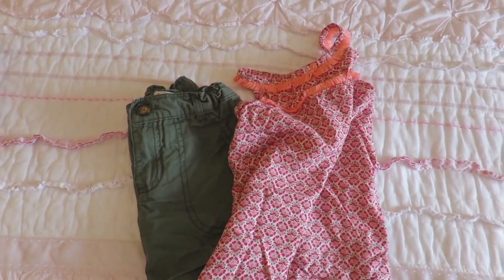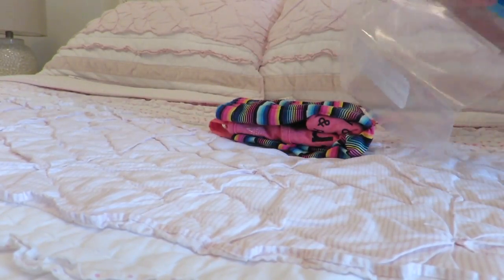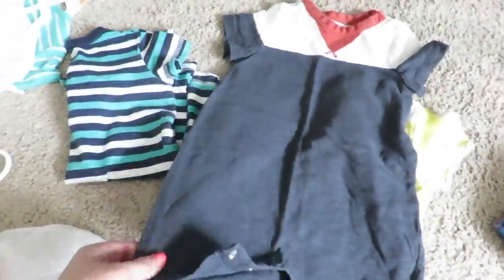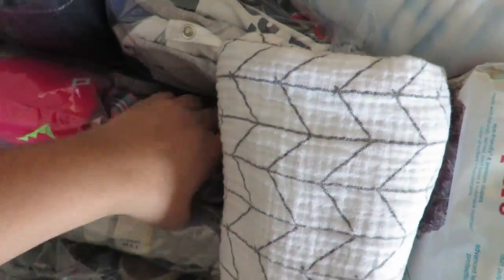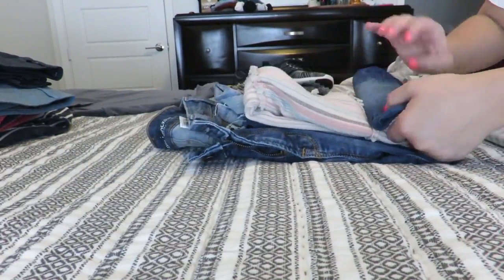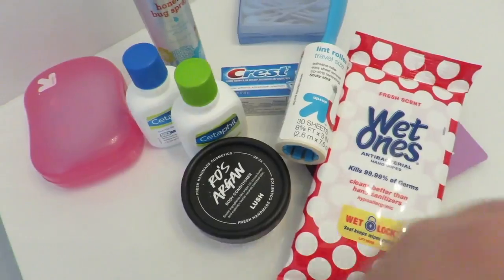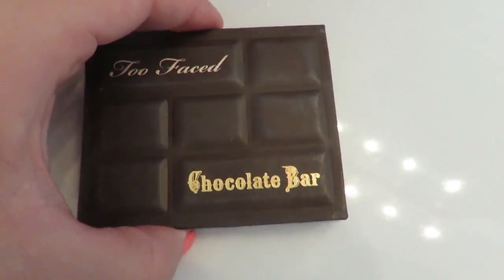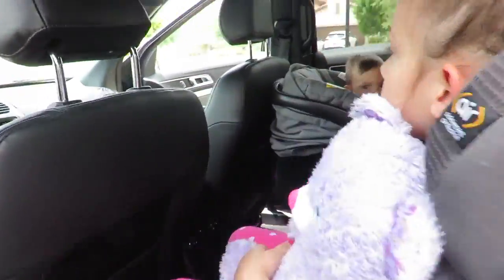PACKING | TIPS FOR MOMS & KIDS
Here is a video on some packing tips to maximize luggage space and stay organized while vacationing. Hope you enjoy!